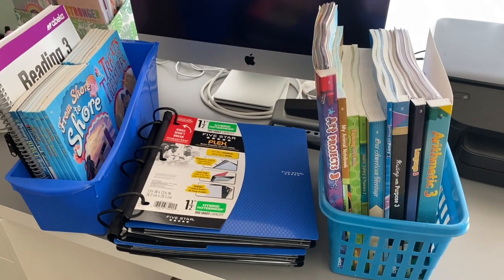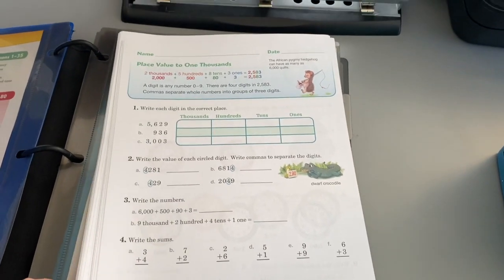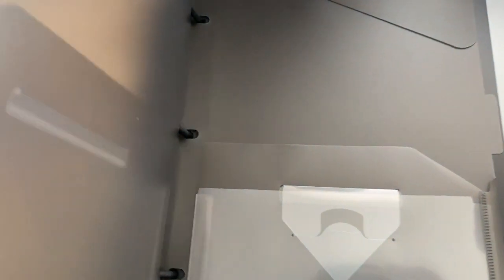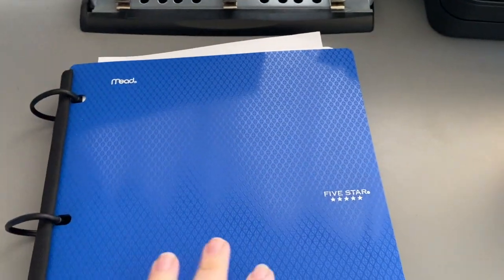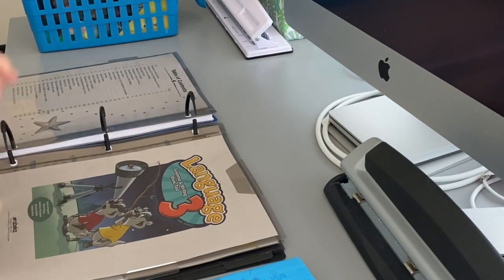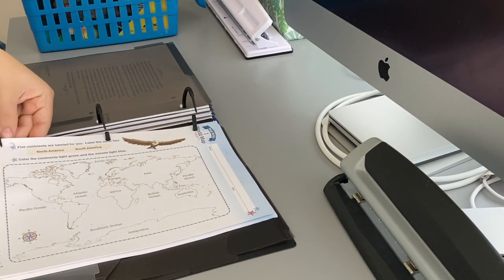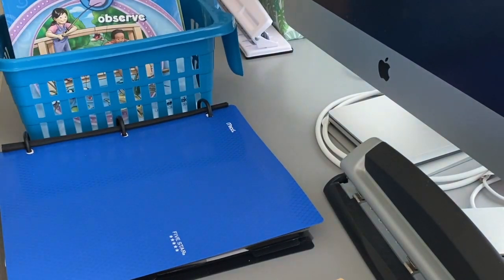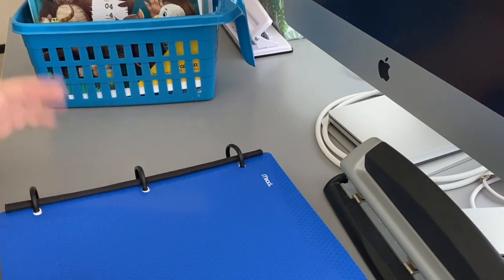Homeschool Organization with 5 Star Flex Notebinder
This video shows how I organized my sons 3rd Grade Abeka Full Curriculum.